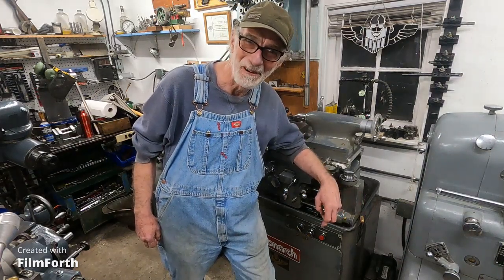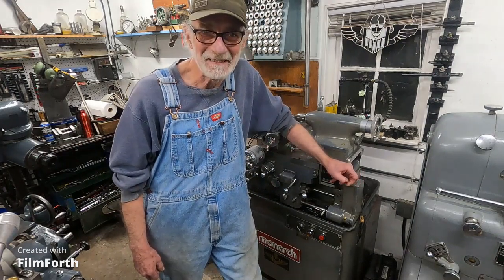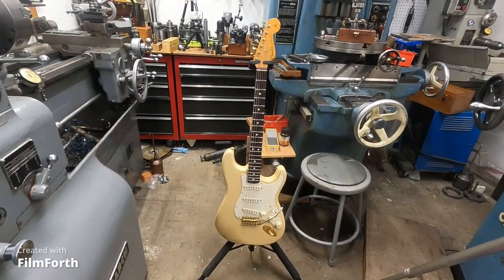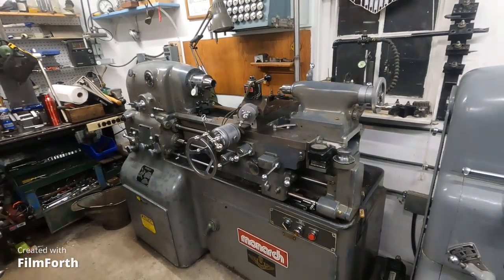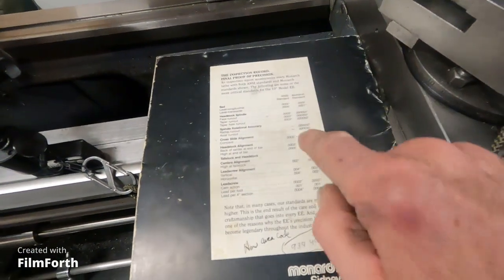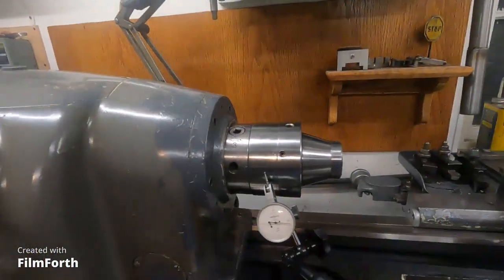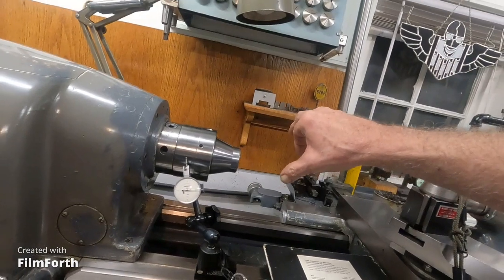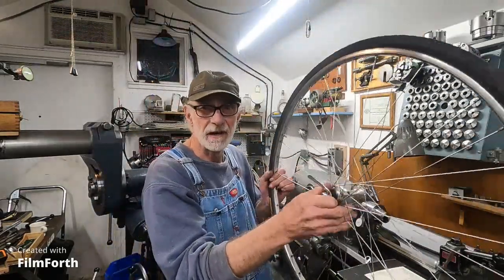Monarch 10ee lathe more dynamics of precision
A presentation of how an increase in speed can help combat taper caused by tool deflection on the part being machine, and a few thoughts on quality equipment such as a Monarch 10ee and a stunning Fender Stratocaster Gold and Blonde Mary Kaye guitar.
 This is the channel that shows how to run this fine machine, not to besmirch this American company and trash the machine with a Short Pants, or the Stink Finger/Termite DC drive conversions coming from the Southern based racist fake machinist cabal on YouTube headed by the shadow villain and Monarch 10ee lathe hater "Stink Finger DT".